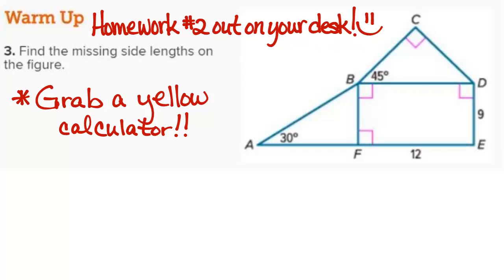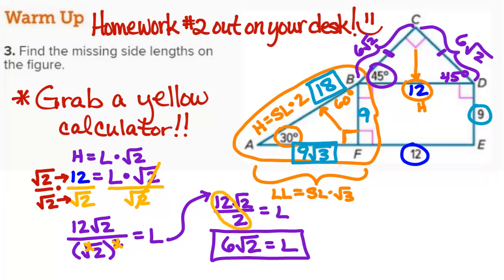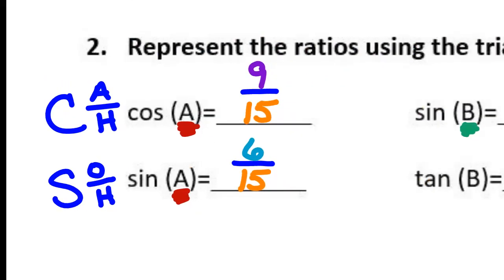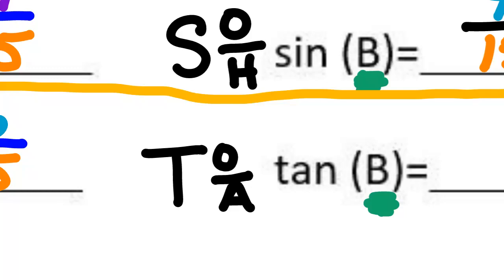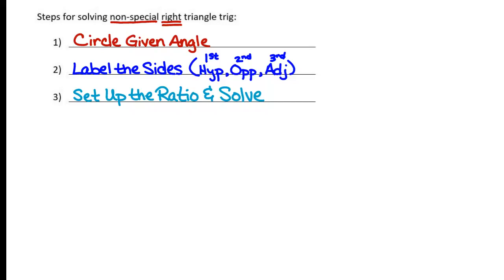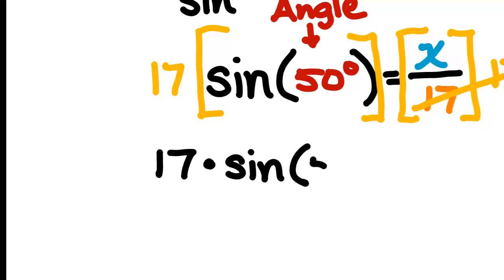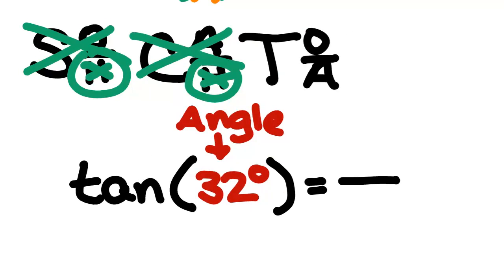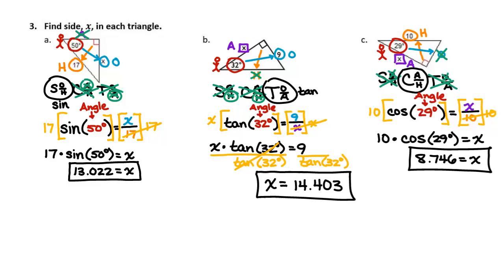Geometry Monday 2-5 Sine, Cosine, and Tangent